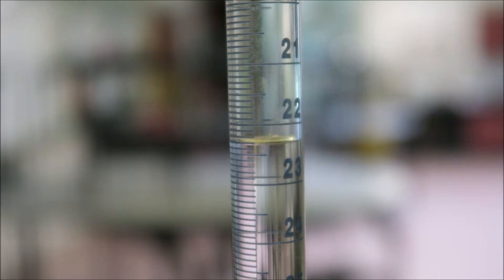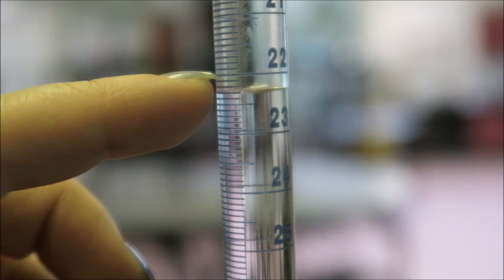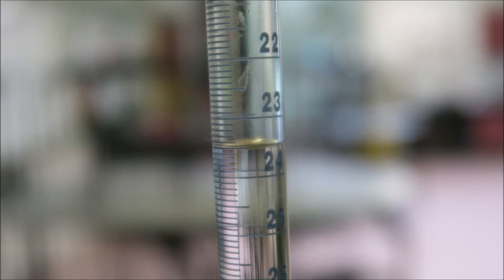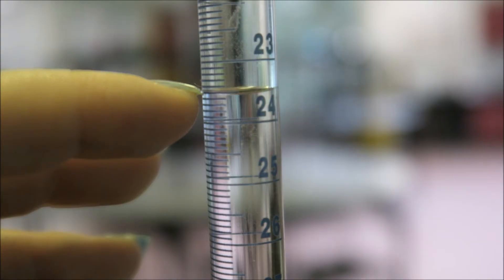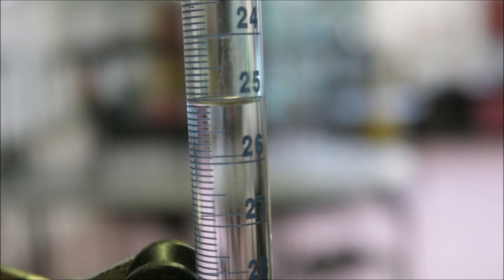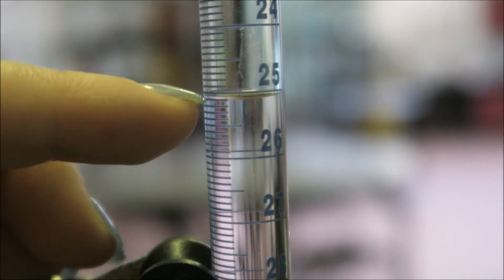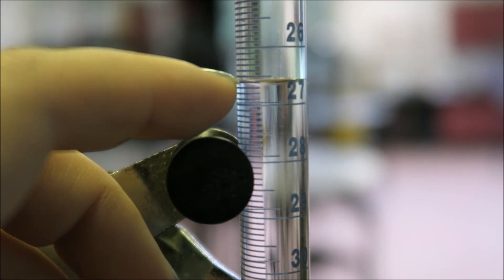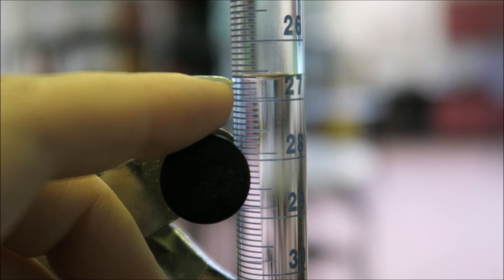How to read a burette